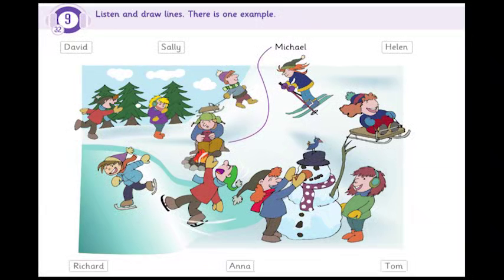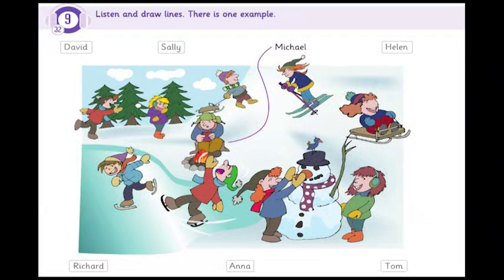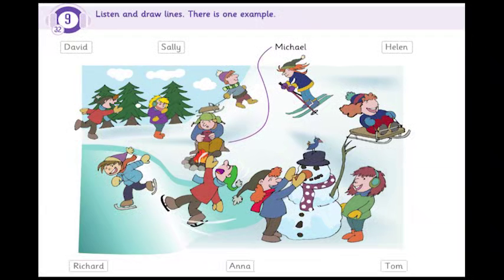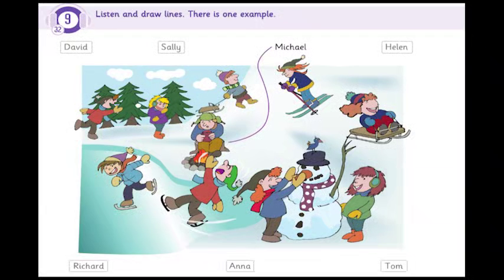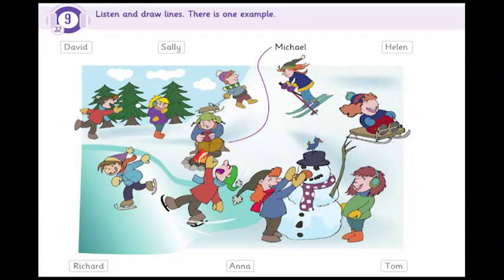SKILL BOX FLYERS TRACK 32